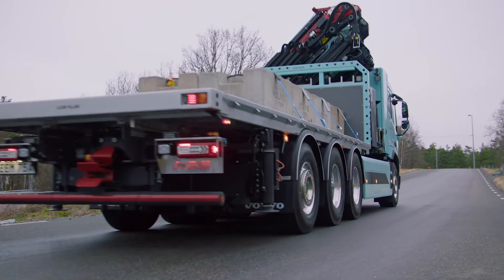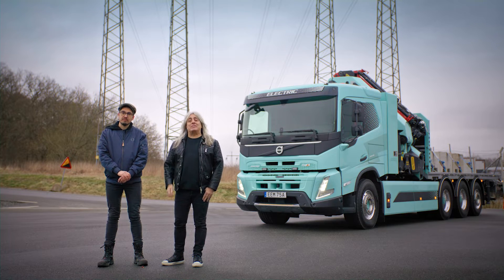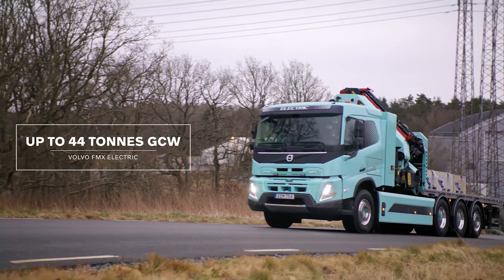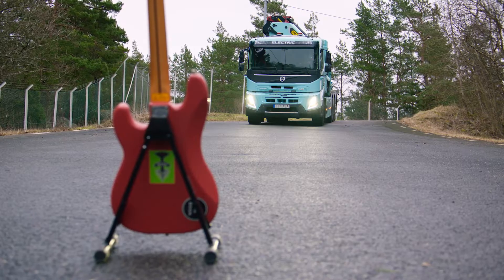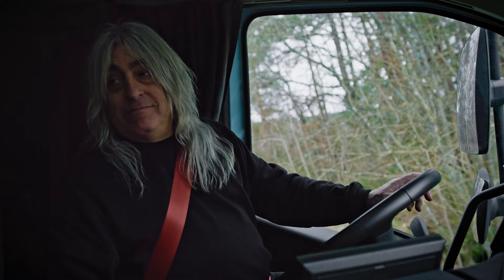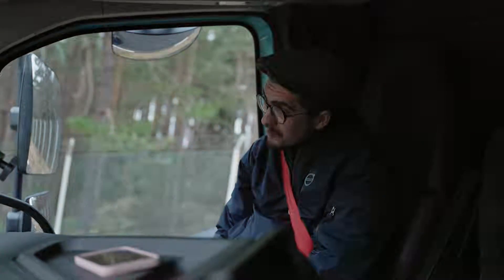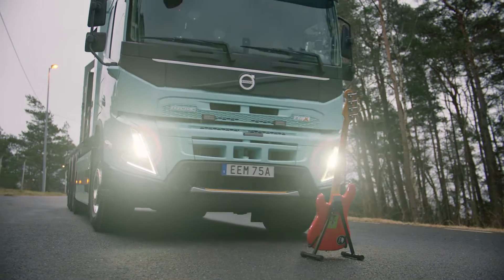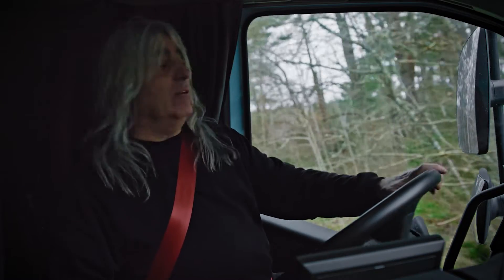Volvo Trucks – The magic touch. Volvo FMX Electric precision.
The electric driveline contains fewer moving components and the responsiveness from pressing the accelerator to powering the wheels is immediate and precise. This makes manoeuvring in tight and challenging spots easy and controllable, even for an unexperienced driver. Heavy metal drummer Mikkey Dee (Motörhead, Scorpions) is known for his intense double-pedal technique. Has he got what it takes to precision drive a 32-tonne Volvo FMX Electric truck down a steep slope? Take a look at this video to find out.